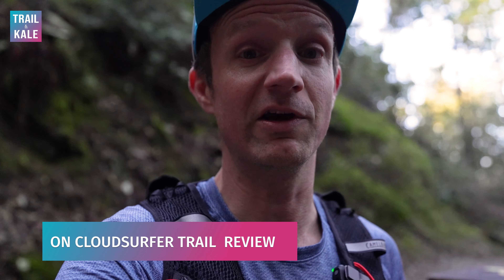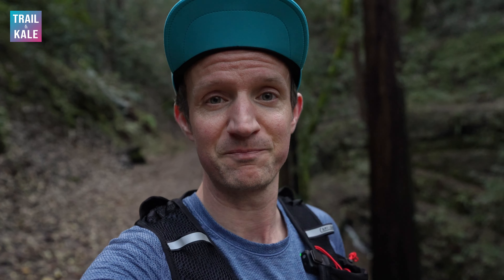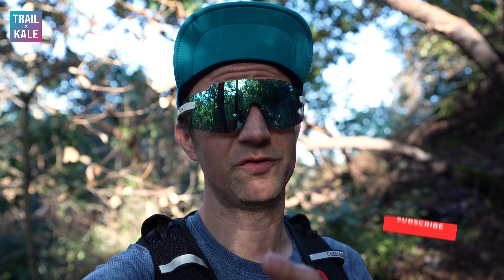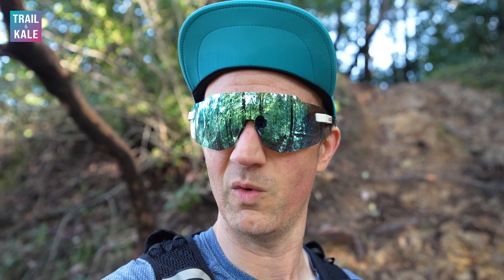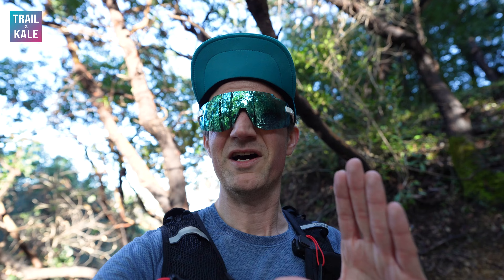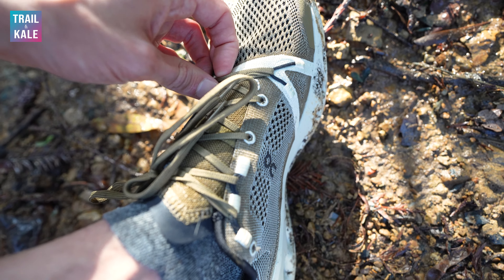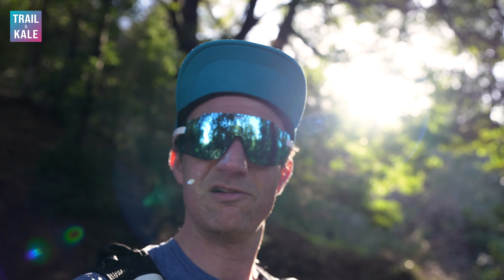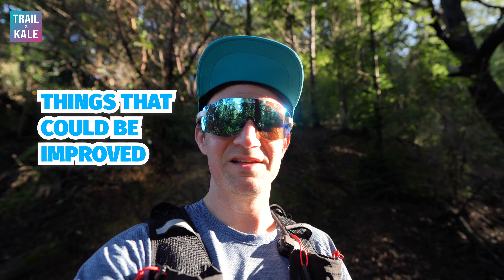On Cloudsurfer Trail Review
Discover the latest On Cloudsurfer Trail in our comprehensive review! Alastair from Trail and Kale dives into the Cloudsurfer Trail edition, exploring its design, comfort, and performance on light trails.

With a focus on the plush midsole, Mission Grip outsole, and suitability for runners preferring less technical terrains, find out if this shoe matches its $160 price tag. Perfect for those seeking a blend of lightweight feel and durable traction.

All opinions are our own and never influenced by brands.